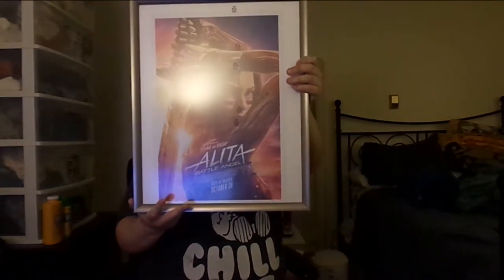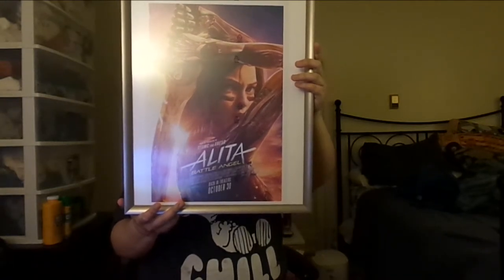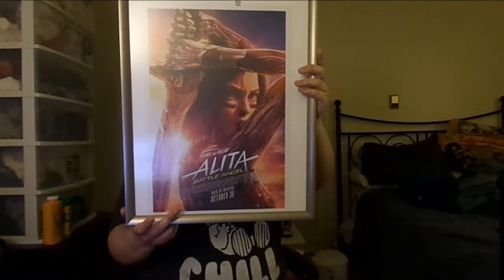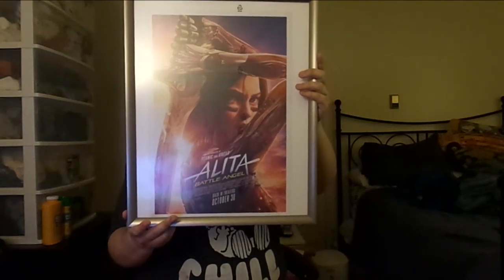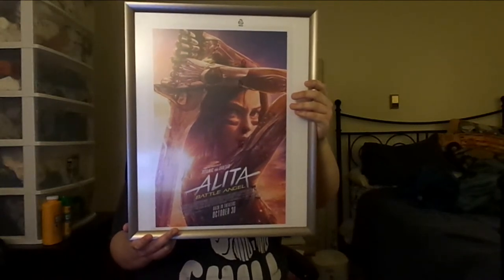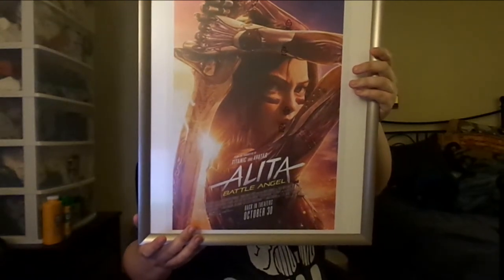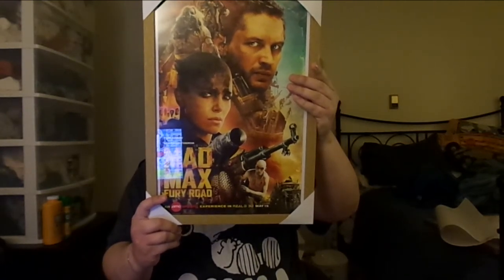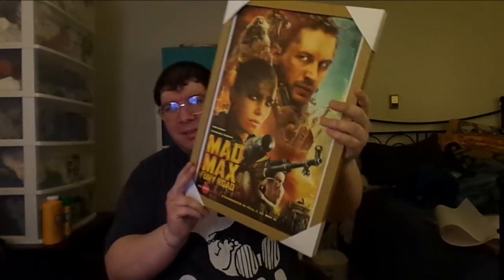Two Poster Frames (2021): Alita: Battle Angel (2019) & Mad Max Fury Road (2015)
Showing two new poster frames of both "Alita: Battle Angel (2019) Theatrical Re-Release Poster that I got recently from Disney Movie Insiders and "Mad Max: Fury Road" (2015) AMC Theatres Poster from a long time ago!